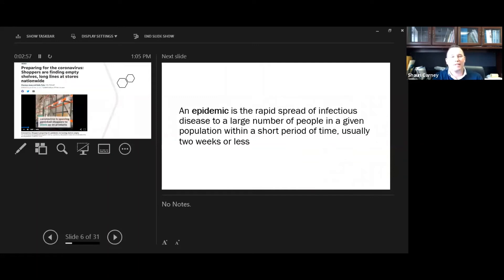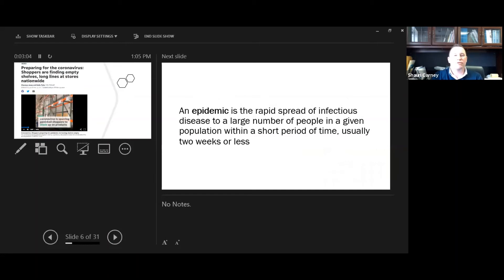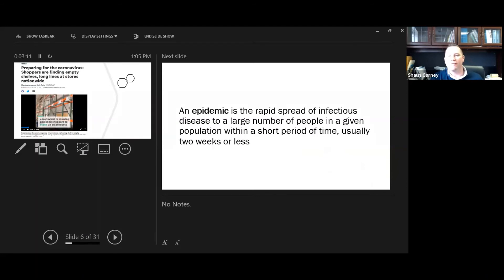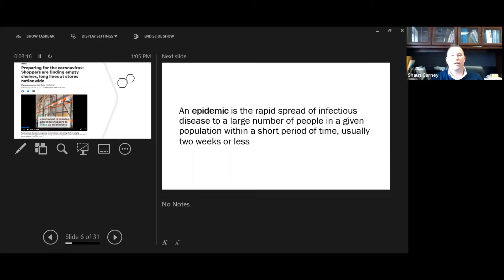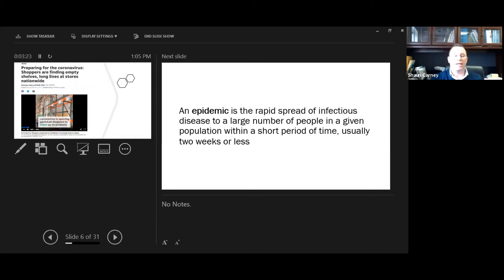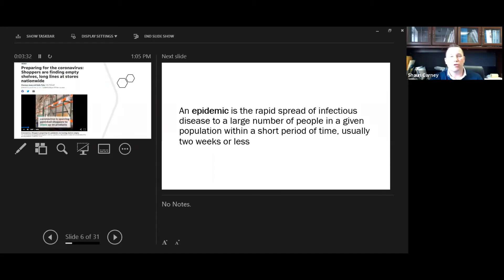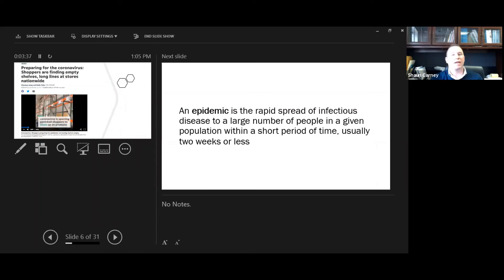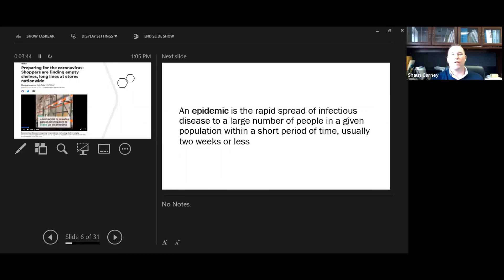Fear Causing Rational People to make Irrational Decisions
Even though we know we’ve been through viruses in the past, we’ve been through tech bubble in the early 2000’s, the housing market crash in 2008, and we continue to hit market highs, we still question what the best thing to do is for ourselves – like sell and move to cash. Just because everyone is doing it, that doesn’t mean that is what you should do. Take for example, toilet paper. Does COVID-19 give people the worst runs? Does having the virus mean you need more toilet paper? Apparently, that’s everyone’s fear. The media loves to create fear and fear causes people to panic. Fear and panic cause rational people to make irrational decisions, like buying a garage full of toilet paper… or selling and moving to cash.
If you’d like to view my entire webinar, “Grappling with the Coronavirus” and learn about Global and US Markets, the impact on your portfolio and the best course of action to take in times of market uncertainty - Click below.